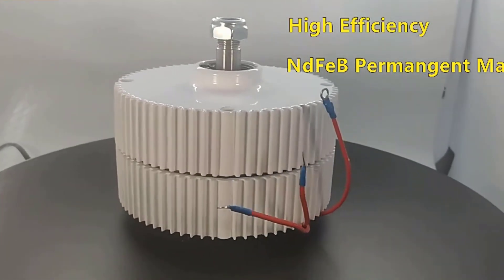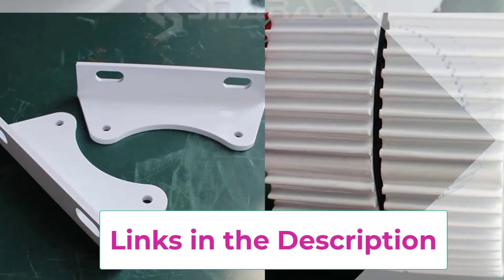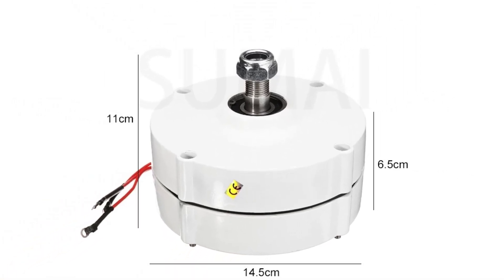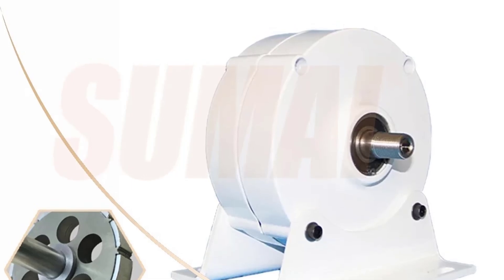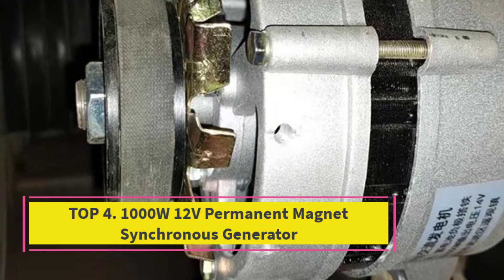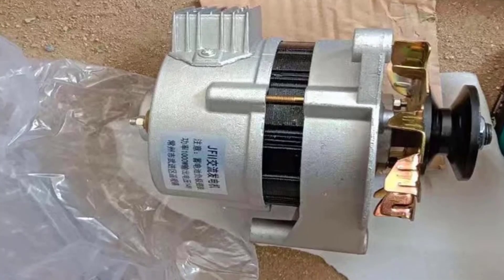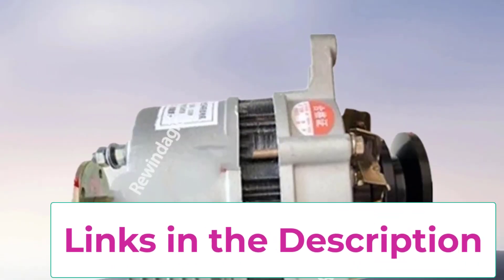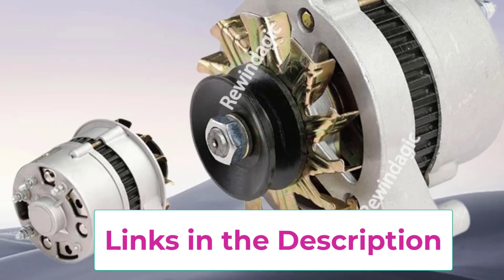👉Top 5 Best 1000W Permanent Magnet Generator 2025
Best More Permanent Magnet Generator

⚡ Looking for the best 1000W Permanent Magnet Generator in 2025? Permanent magnet generators are known for their efficiency, durability, and stable power output. They are widely used for wind turbines, DIY projects, backup energy, and off-grid living.

📌 In this video, we review the Top 5 Best 1000W Permanent Magnet Generators 2025 including:

Best budget 1000W permanent magnet generator 2025 💰
Best high-efficiency 1000W PMG 2025 ⚡
Best durable & long-lasting generator 2025 🔧
Best 1000W wind turbine generator 2025 🌬️
Best overall permanent magnet generator 2025 🏆

00:00 – Introduction
00:25 – #5 Best Budget 1000W Permanent Magnet Generator 2025
01:15 – #4 High Efficiency 1000W PMG 2025
02:05 – #3 Best Durable Permanent Magnet Generator 2025
02:55 – #2 Best 1000W Wind Turbine Generator 2025
03:45 – #1 Best Overall Permanent Magnet Generator 2025
04:8 – Final Verdict